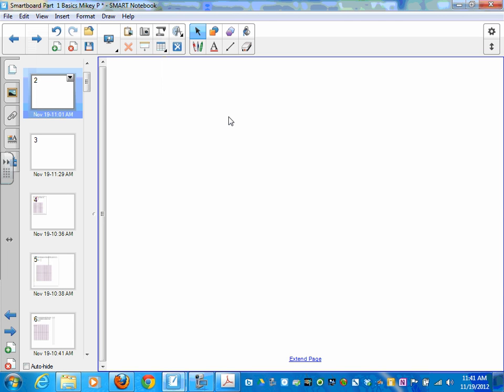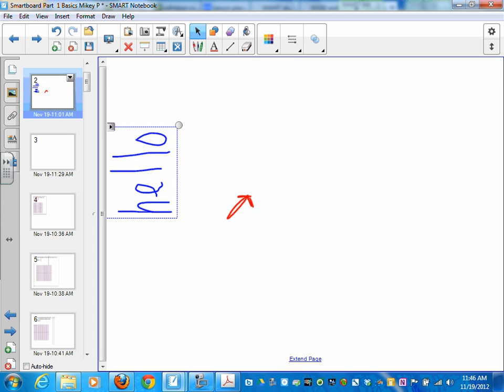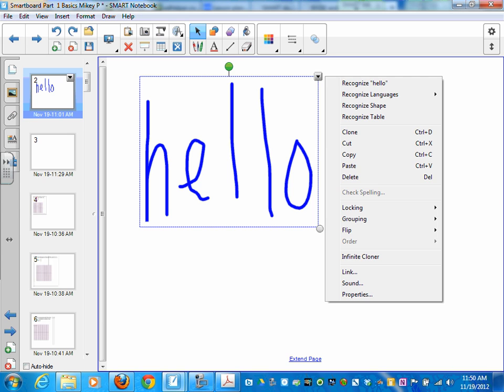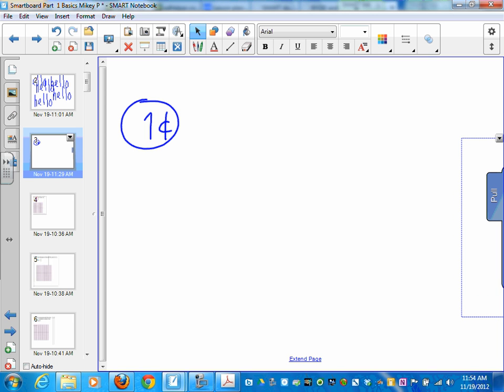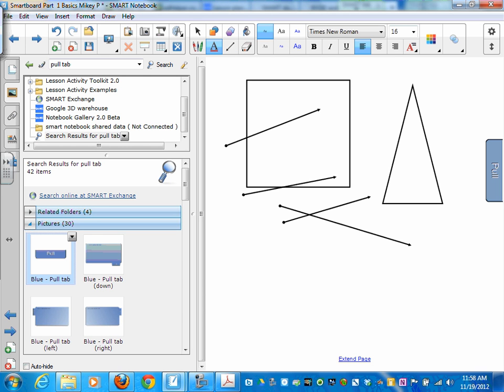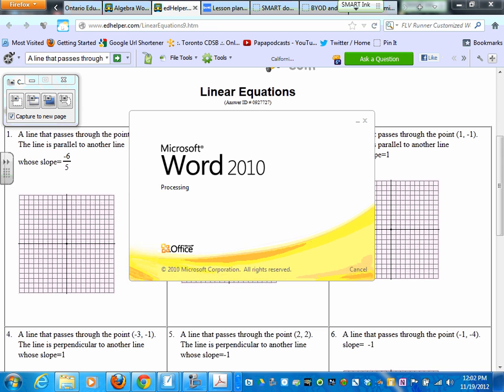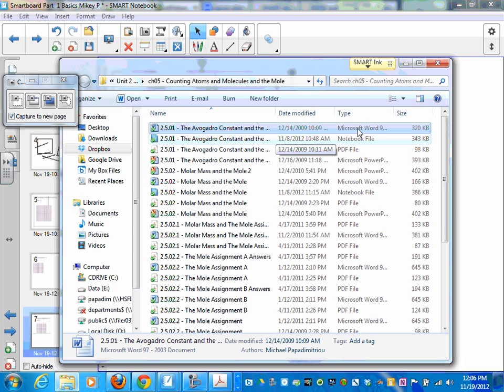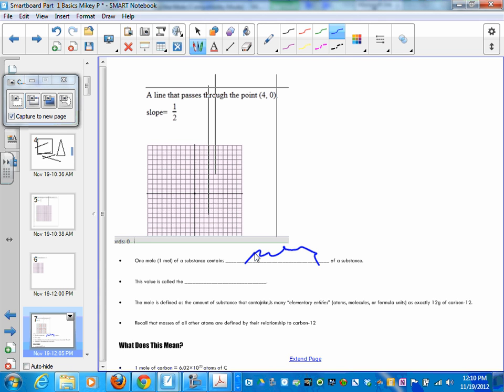Part 2 Smartboard Lesson